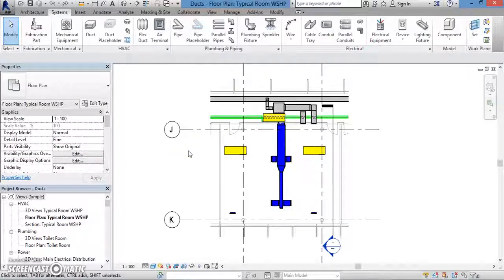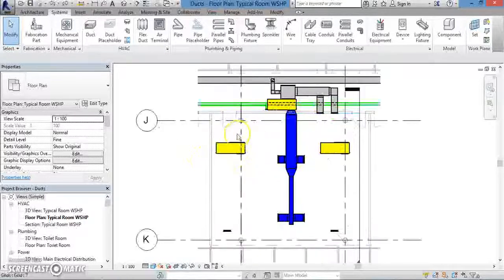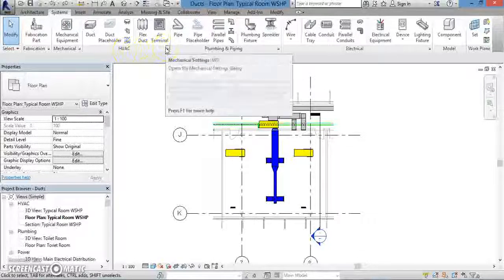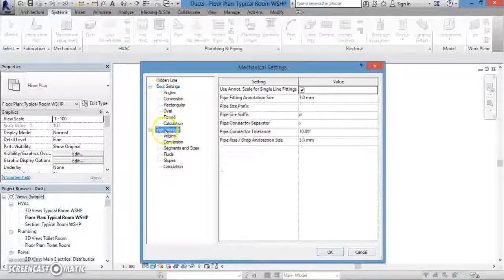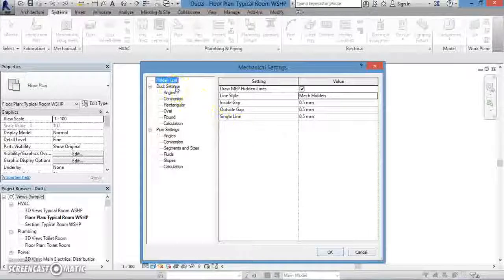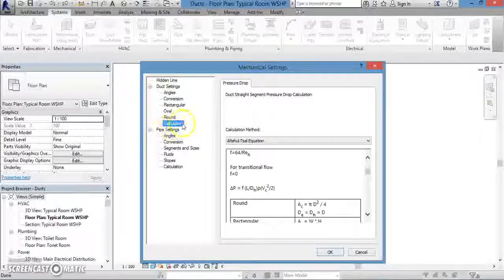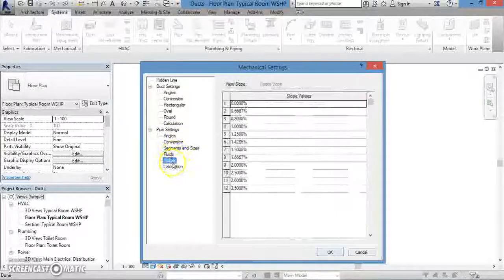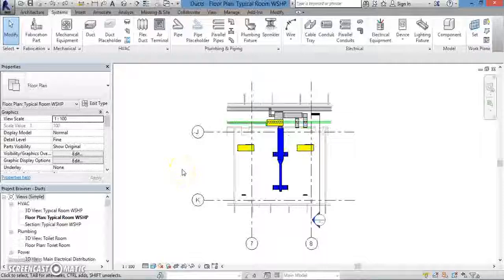Revit Lesson 24 - Hvac Systems Introduction